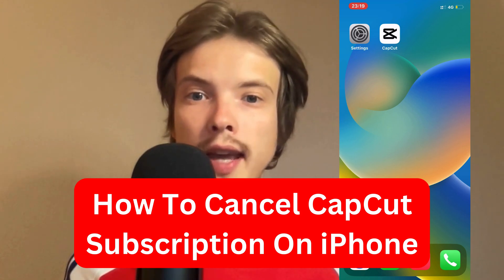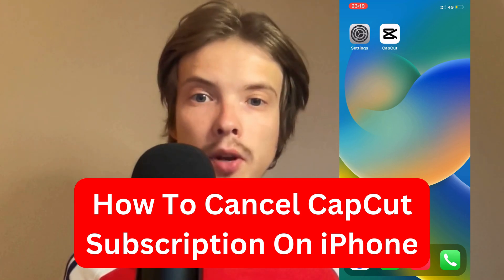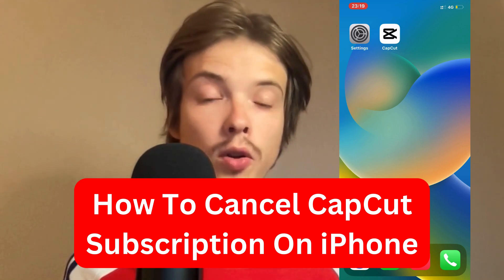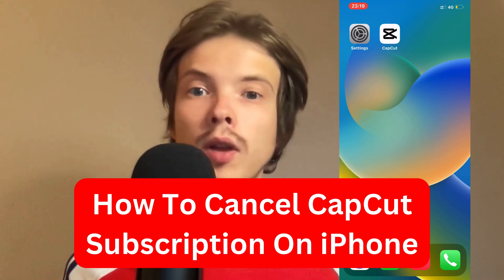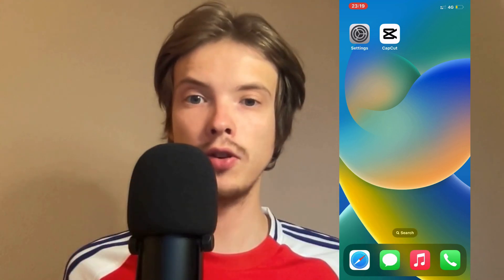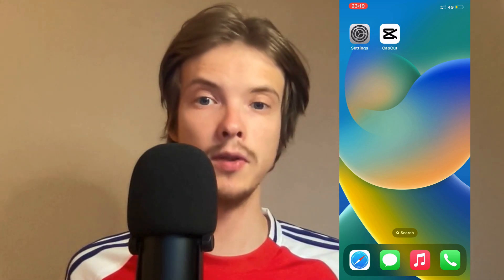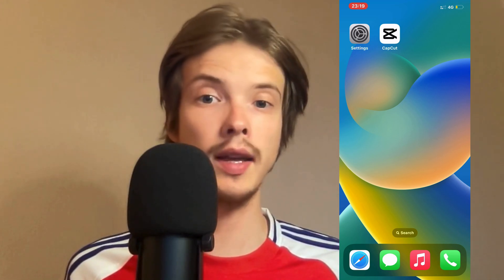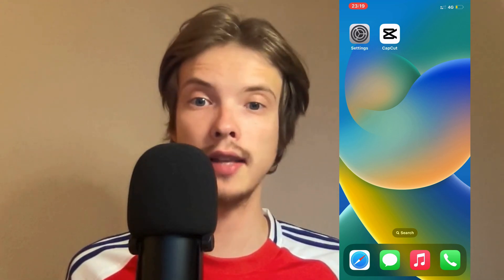How To Cancel CapCut Subscription On iPhone 2025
If you want to be able to cancel capcut subscription on iphone, then this video will be perfect for you!